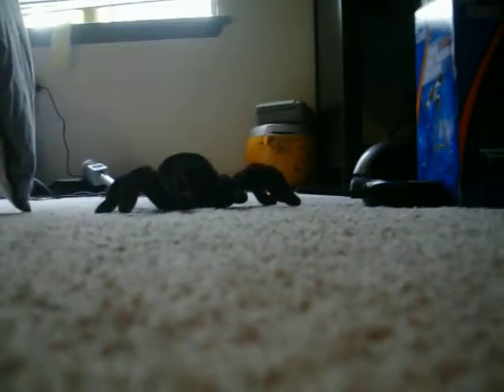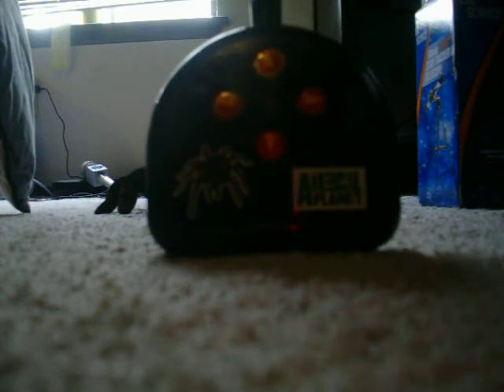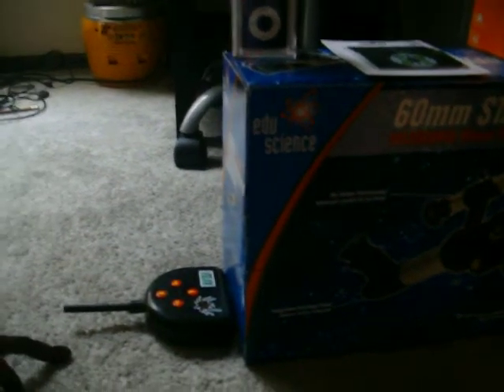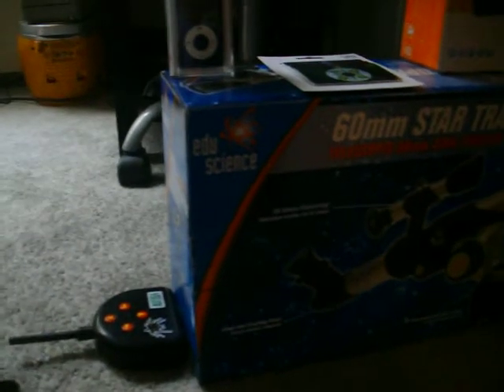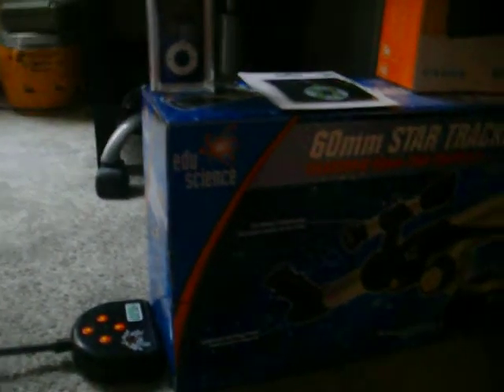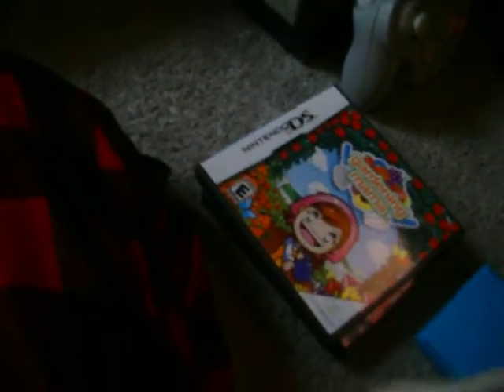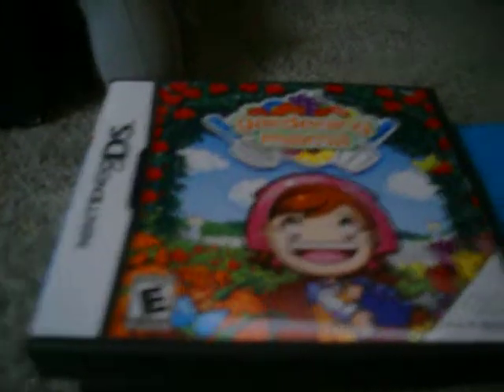What I got for Chistmas 2009